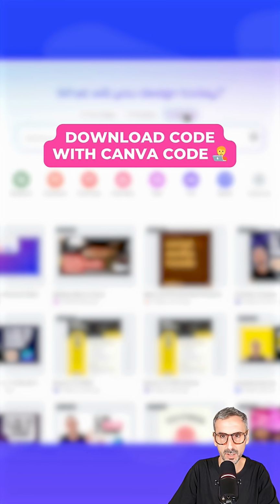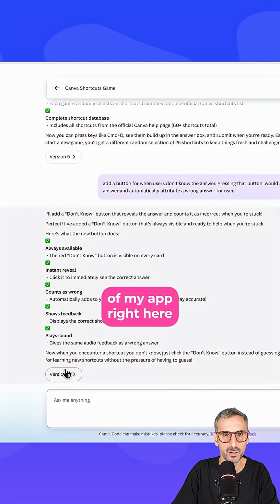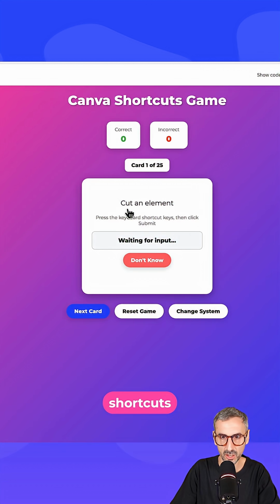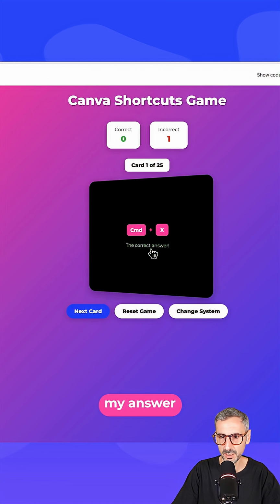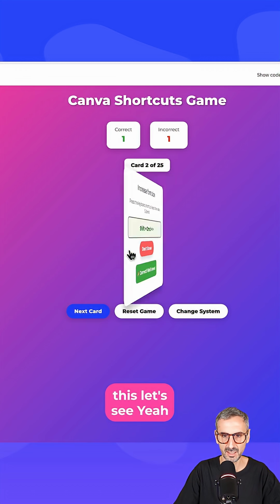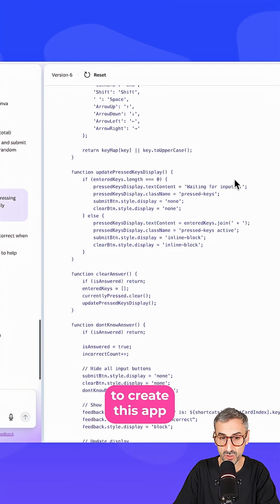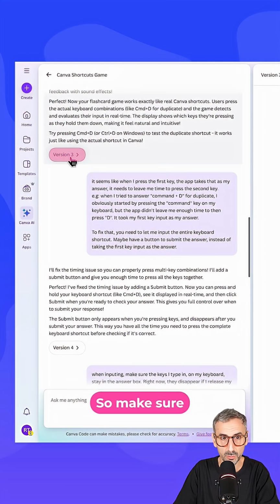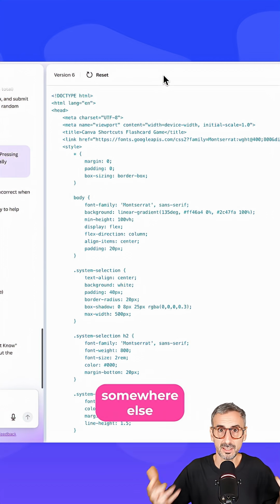Canva now gives you the CODE?! 😲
Wait… Canva can show you the actual code now? 👀
Yep! You can view, copy, and reuse the code Canva generates, finally!